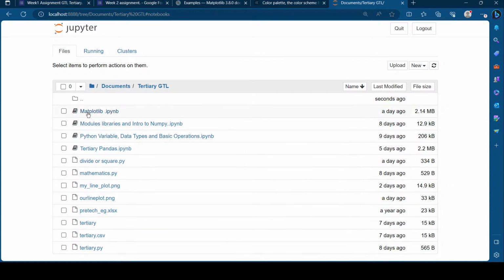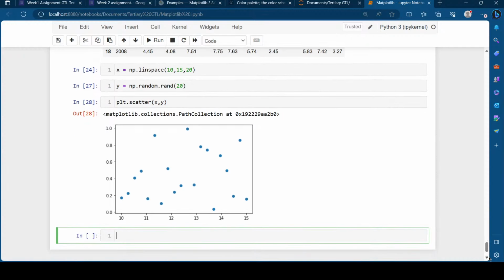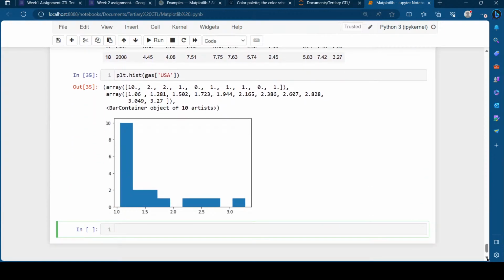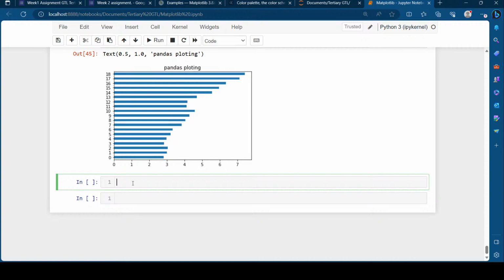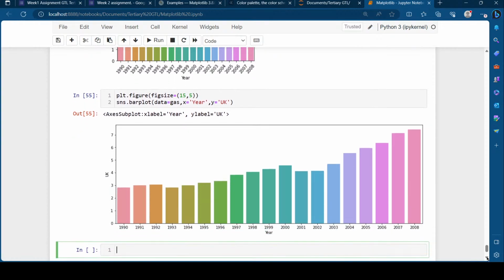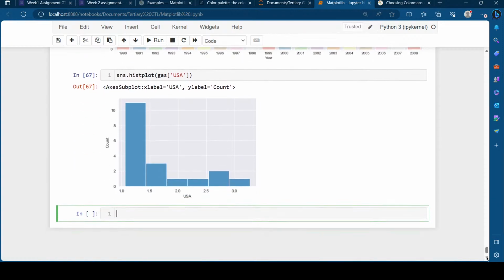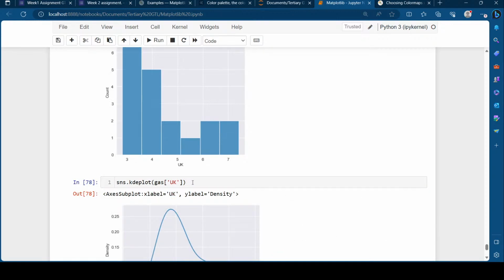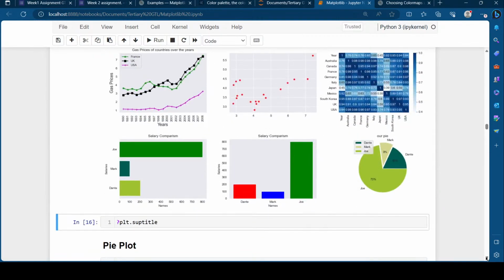Data Visualization in Python part 3